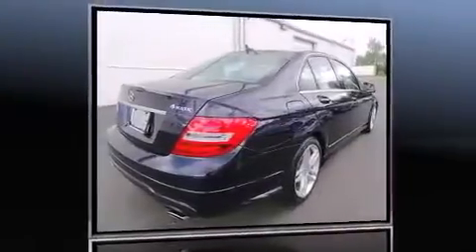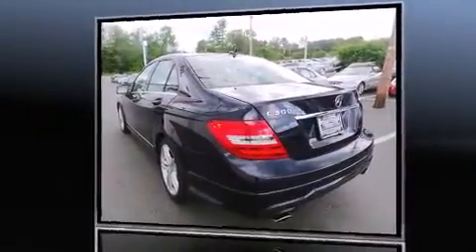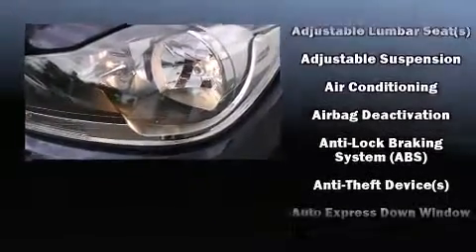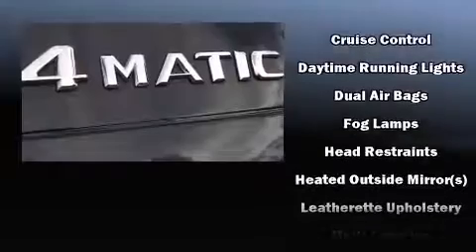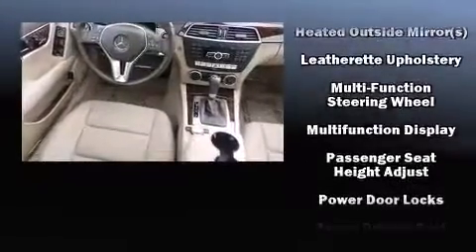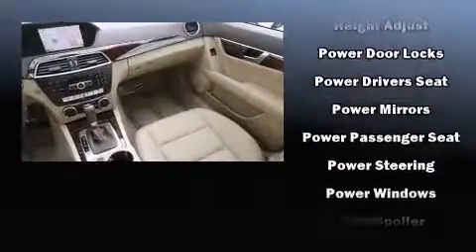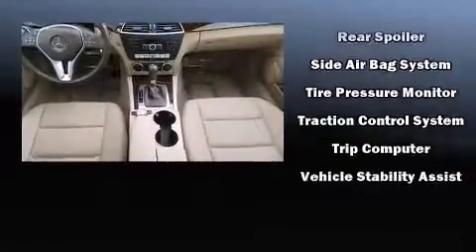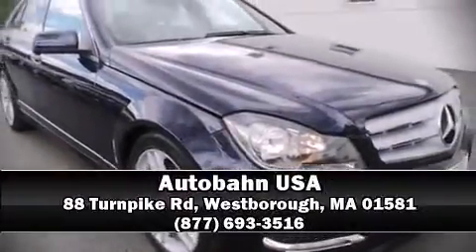2012 Mercedes-Benz C-Class in Westborough, MA 01581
Autobahn USA
88 Turnpike Rd

Climb inside the 2012 Mercedes-Benz C-Class. With less than 10,000 miles on the odometer, this 4 door sedan prioritizes comfort, safety and convenience. Under the hood you'll find a 6 cylinder engine with more than 200 horsepower, and for added security, dynamic Stability Control supplements the drivetrain. All of the premium features expected of a Mercedes-Benz are offered, including: 1-touch window functionality, variably intermittent wipers, a built-in garage door transmitter, automatic dimming door mirrors, turn signal indicator mirrors, cruise control, and more. For drivers who enjoy the natural environment, a power moon roof allows an infusion of fresh air. Mercedes-Benz also prioritized safety and security by including: dual front impact airbags with occupant sensing airbag, head curtain airbags, traction control, brake assist, anti-whiplash front head restraints, ignition disabling, and 4 wheel disc brakes with ABS. This car was designed with safety in mind, allowing you to drive with even greater assurance. We know that you have high expectations, and we enjoy the challenge of meeting and exceeding them! Stop by our dealership or give us a call for more information.